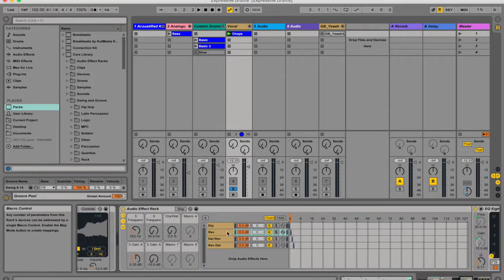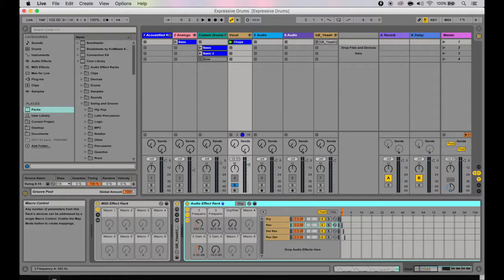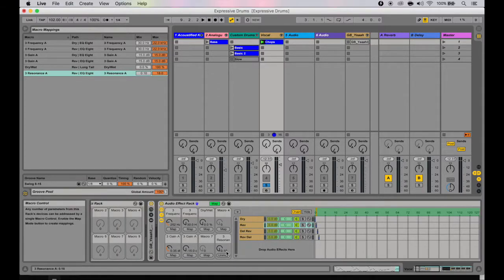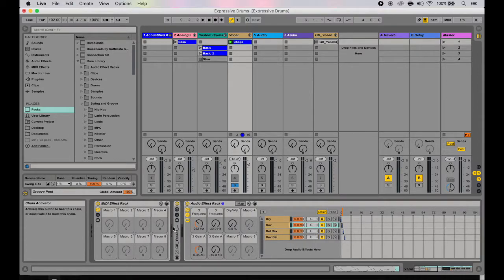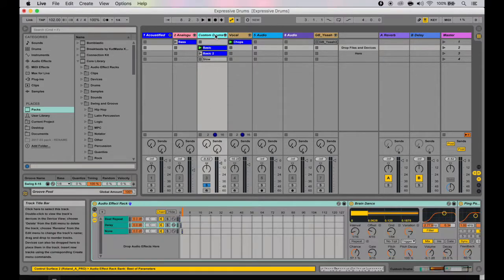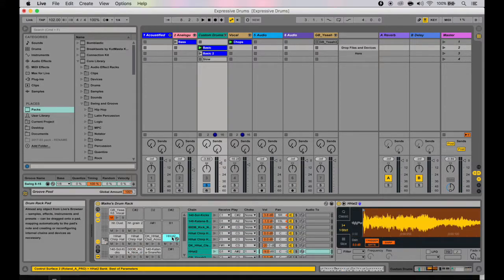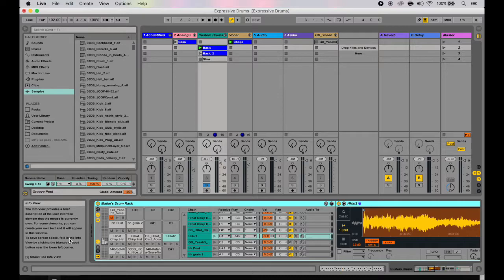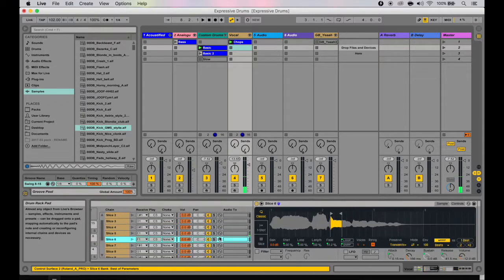Macro Controls & Vocal Chops // Ableton Live Manual // #31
Learn what macro controls are, what they do, how to set them and how they 'disable' the controls they are referring to. Also learn how to mix your chains inside session view instead of device view.

I also show you around the beat / vocal chop scene I made incorporating techniques from my last 3 videos - Chain Lists, Choke Groups and the things in this video :)

Be a stalker:
soundcloud (oh so horribly out of date)